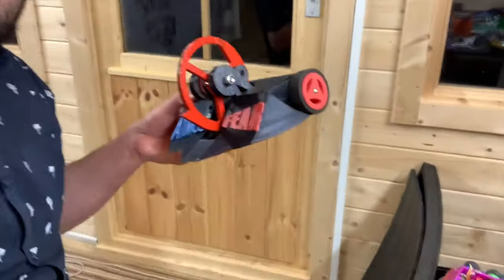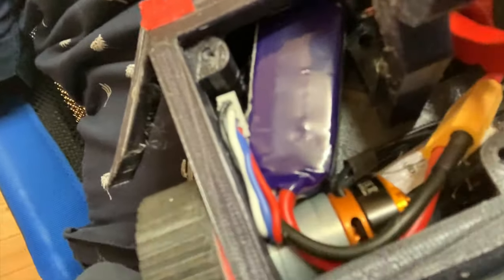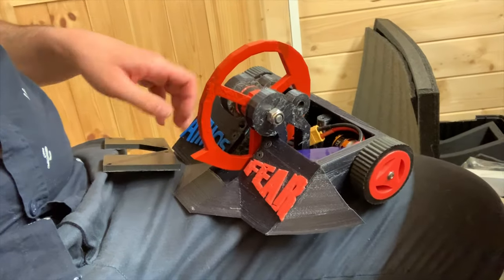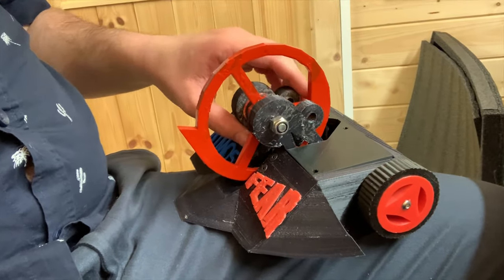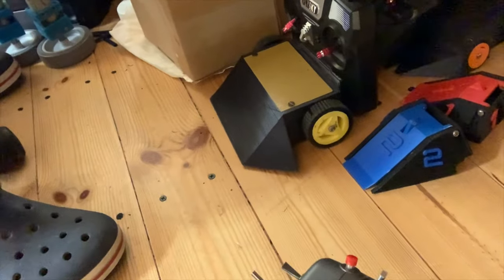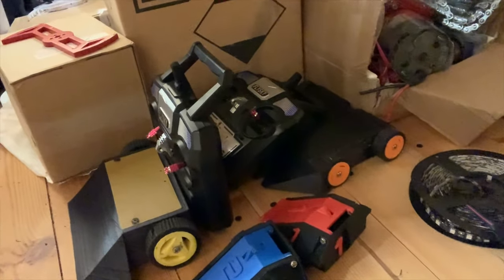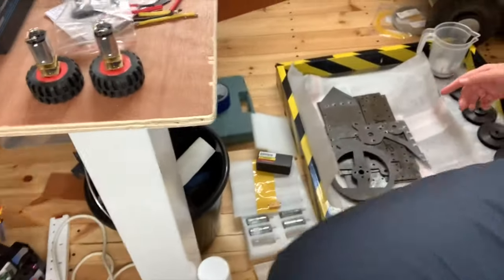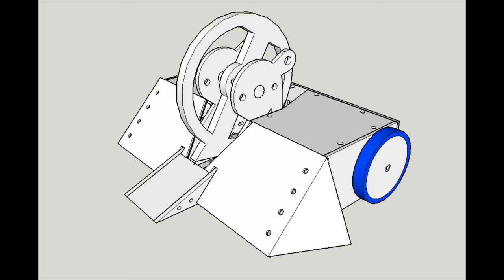2020 Lockdown Projects - From Antweight to Heavyweights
Just a talk about what’s to come in the works during this difficult time. From minor things in the antweights to big plans for heavyweights and anything in between.